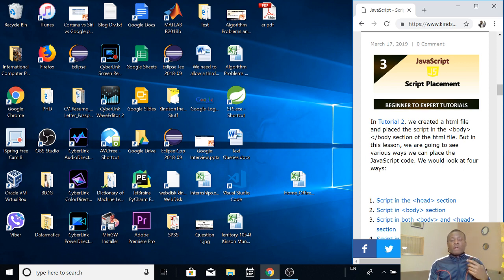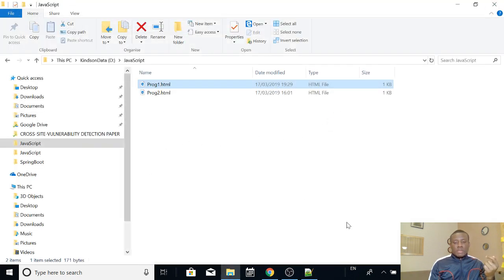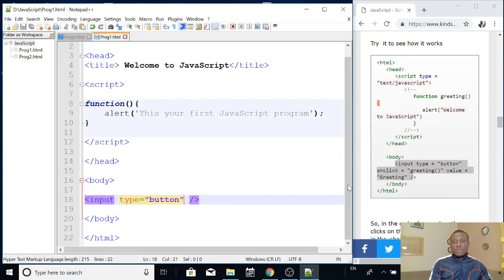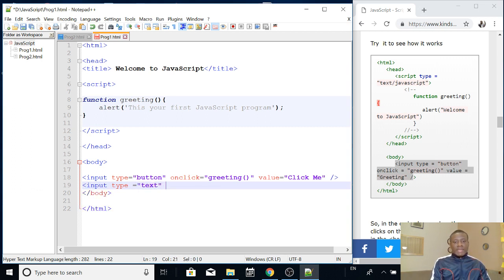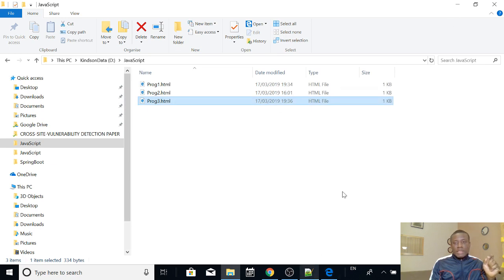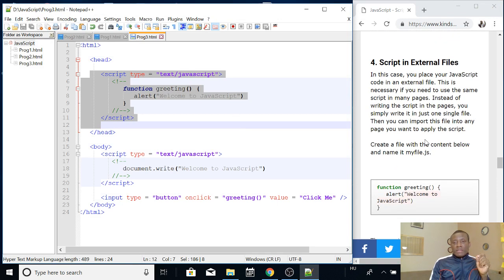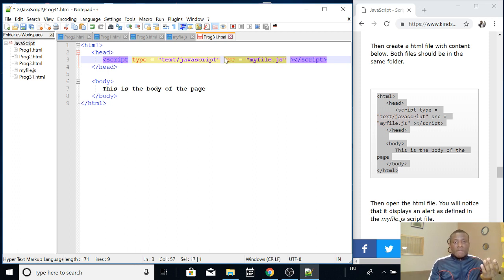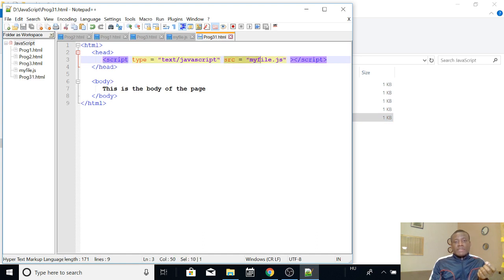JavaScript Tutorial 3 - Placing JavaScript Code in a HTML File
Beginner to Expert JavaScript Tutorials